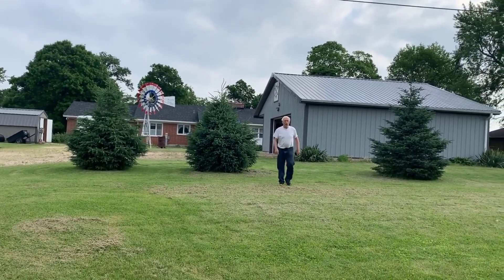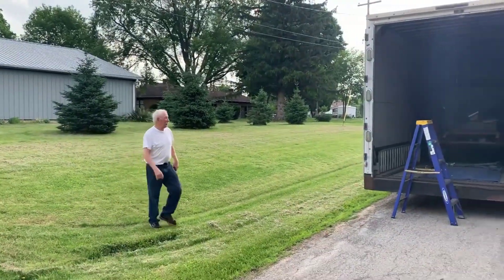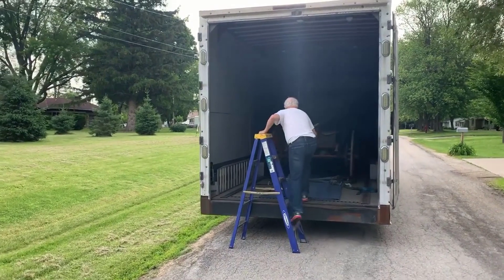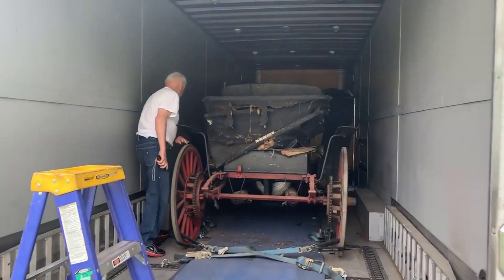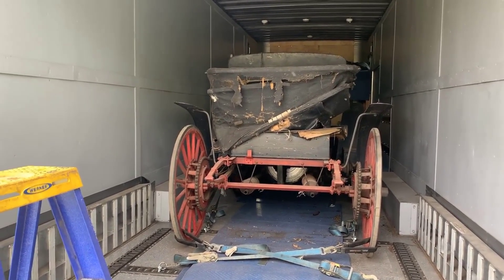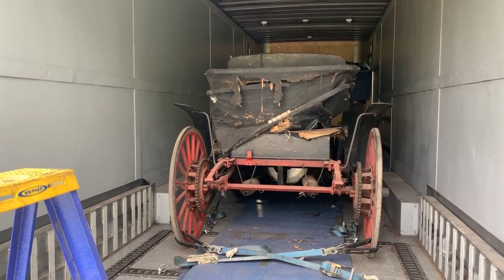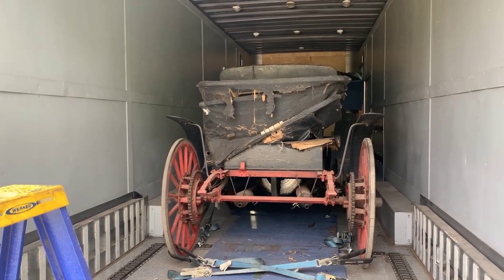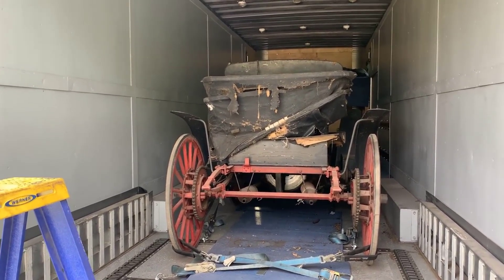1910 Sears High Wheeler | Complete Survivor...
1910 Sears High Wheeler  | Complete Survivor... | Dave & Judy’s Collection